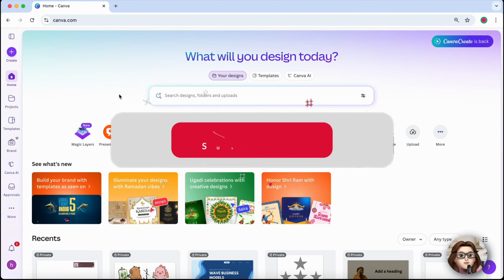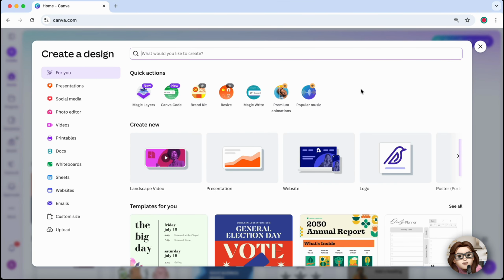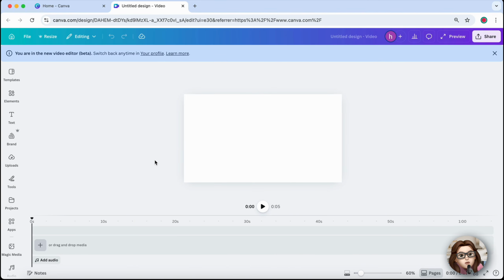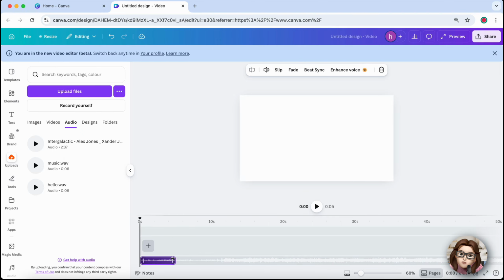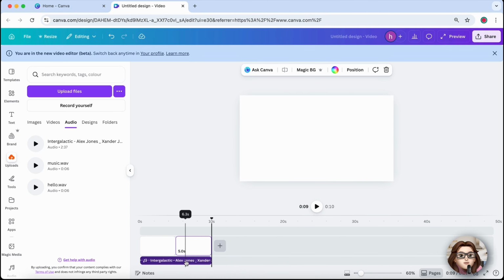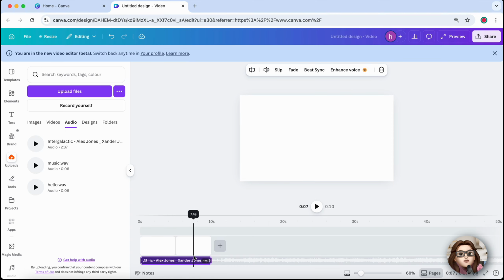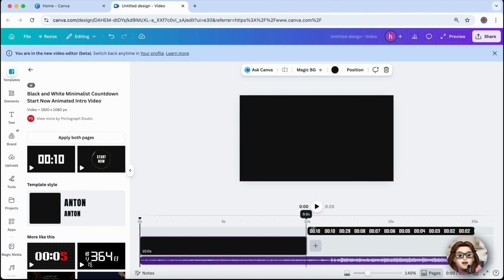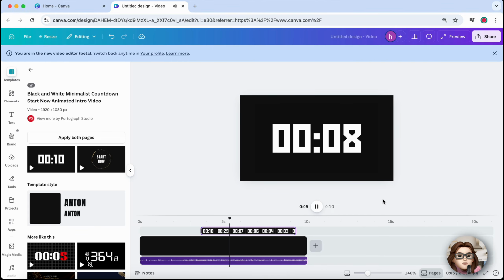How To Speed Up Audio In Canva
Want to make your audio play faster in Canva? In this tutorial, you’ll learn how to speed up audio in Canva and adjust it to match your video perfectly.

Speeding up audio can be useful for many situations. You might want to shorten a voiceover, match audio timing with visuals, create fast-paced content, or make your videos more engaging. Canva makes it possible to edit audio timing, even though it doesn’t have a direct speed control like advanced editing software.

In this video, I’ll show you simple methods to speed up audio in Canva using built-in tools and smart workarounds. You’ll learn how to trim audio, adjust clip duration, and sync it with your video timeline for a smoother result.

You’ll also discover how to prepare your audio outside Canva (if needed) and then import it for perfect timing inside your design.

This technique is perfect for creating YouTube videos, Instagram Reels, TikToks, presentations, and voiceover content where timing is important.

By the end of this tutorial, you’ll know how to control audio speed and improve your video flow in Canva.

In this video you’ll learn:

How to upload audio in Canva
How to trim and adjust audio duration
How to sync audio with video
Workarounds to speed up audio

Whether you're a content creator or beginner, this Canva tutorial will help you improve your editing skills and create better videos.

This video shows you How To Speed Up Audio In Canva Easily! Watch this Video till the end to learn How To Speed Up Audio In Canva.

Were you able to figure out How To Speed Up Audio In Canva? Share this with your friends who want How To Speed Up Audio In Canva.

Problem Solved in this Video-:

What Do you Think of How To Speed Up Audio In Canva?